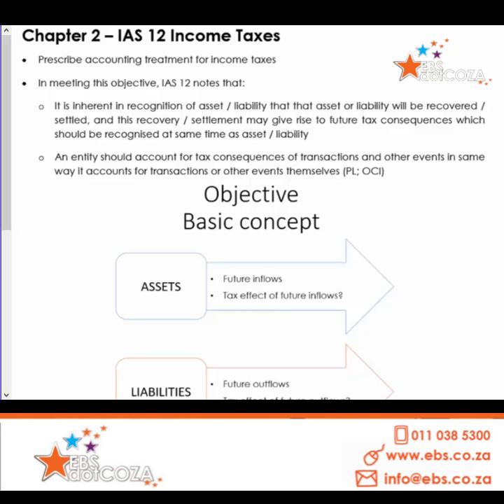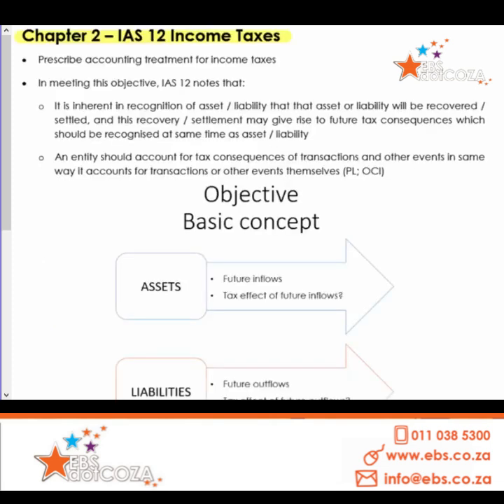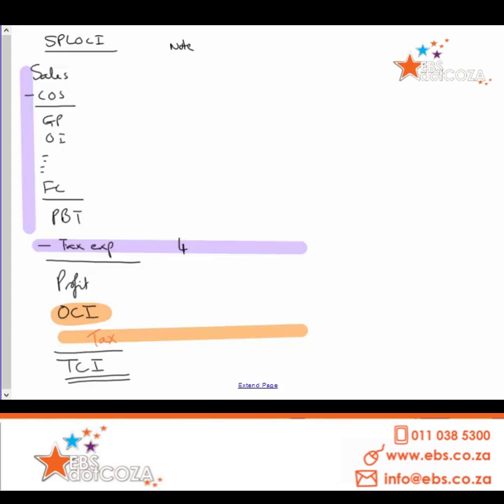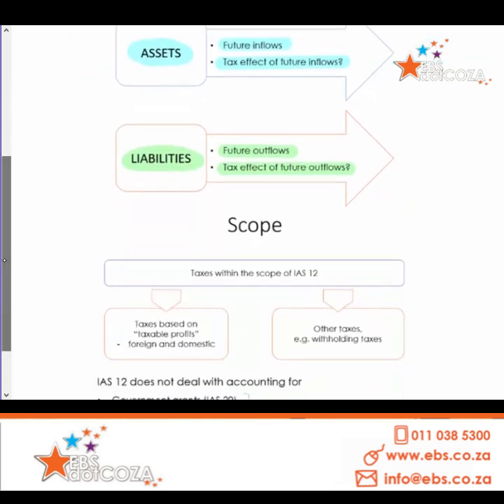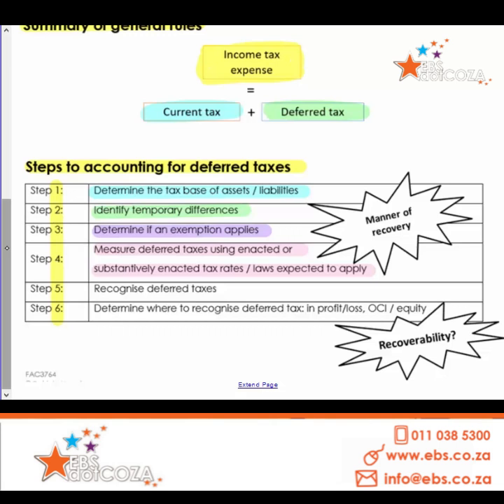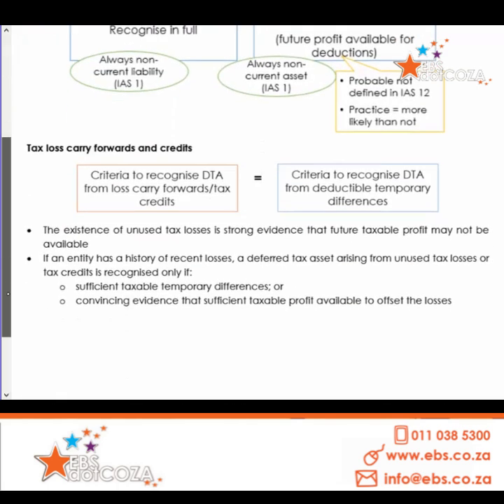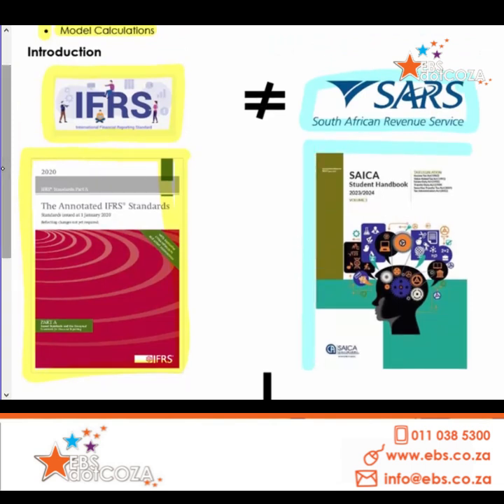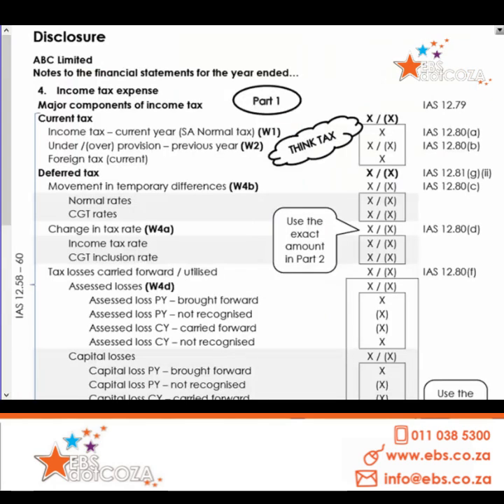FAC3764 C2 1 Income tax Demo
Register now! Online course will include
• Online exam course with up to 5 UNISA type exams and solutions
**Soft copies only